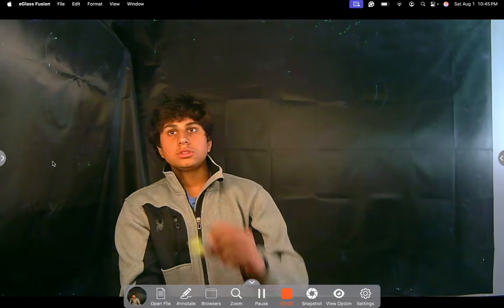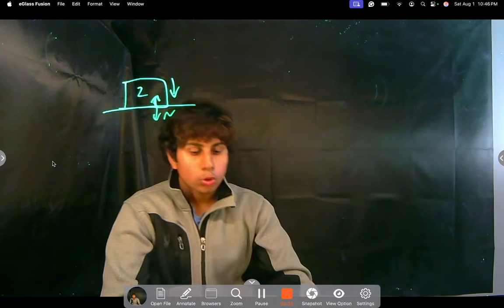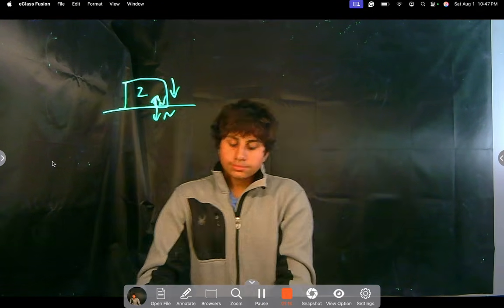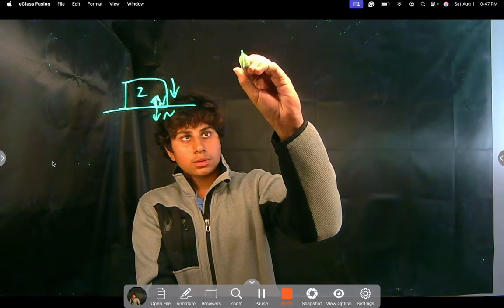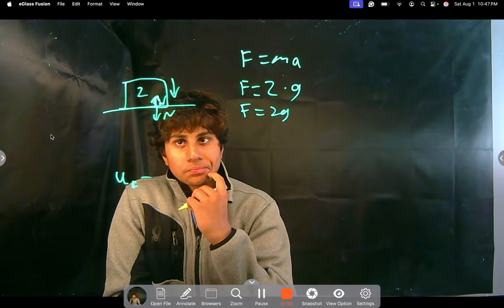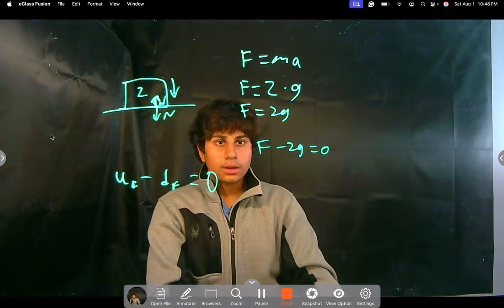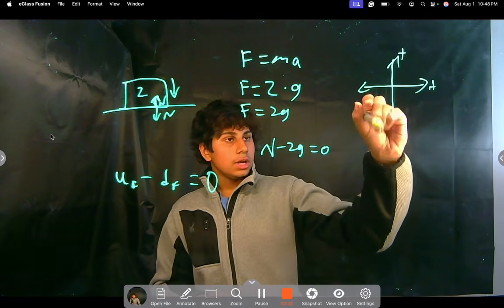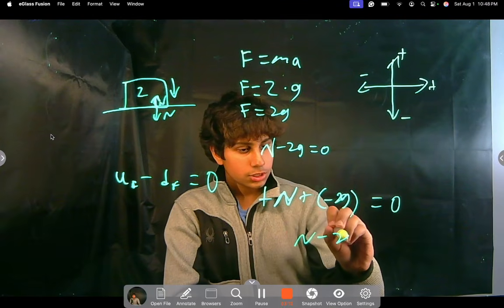17. Basics of Forces in Physics